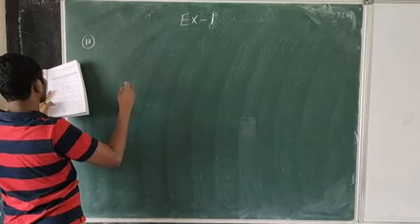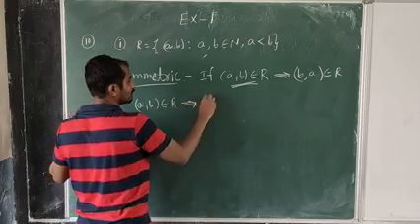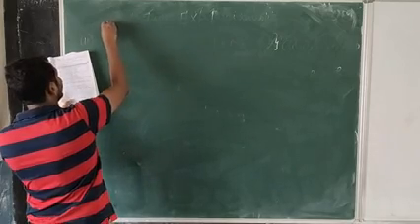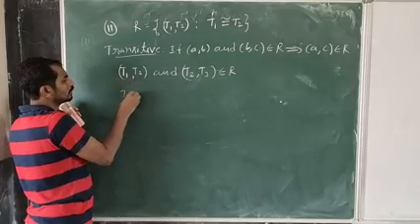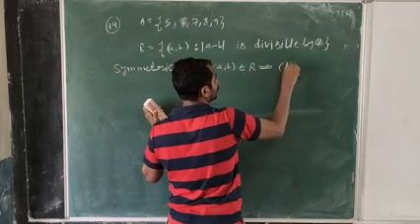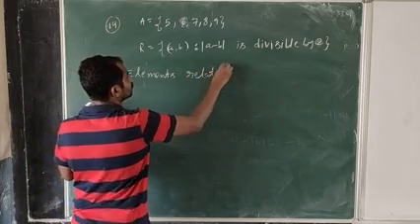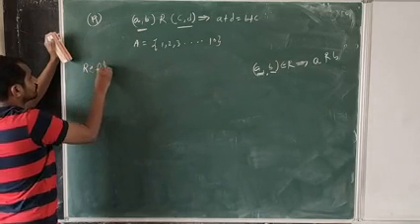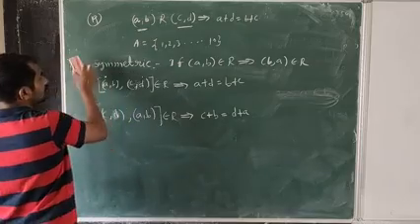Maths#relations and functions#part3